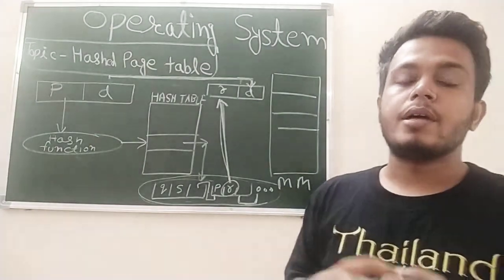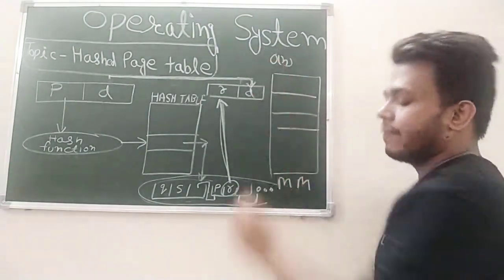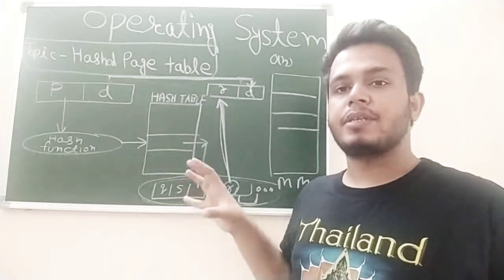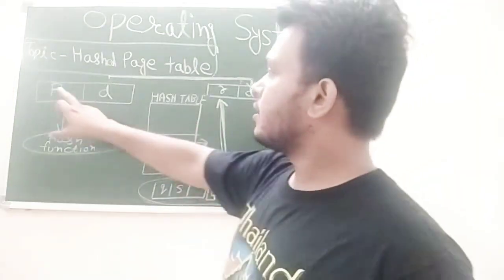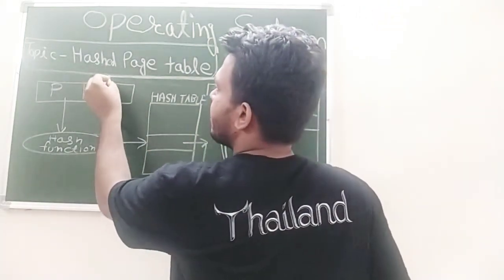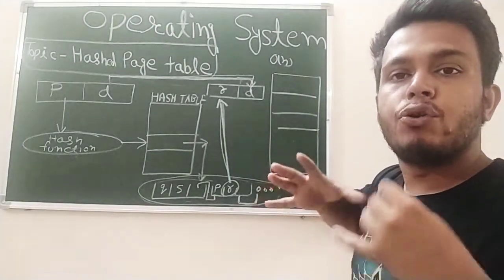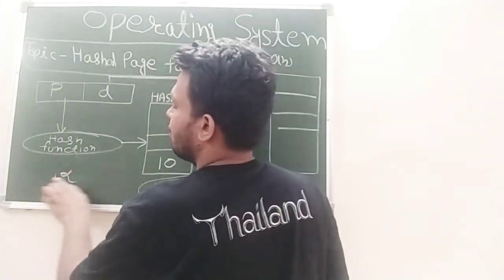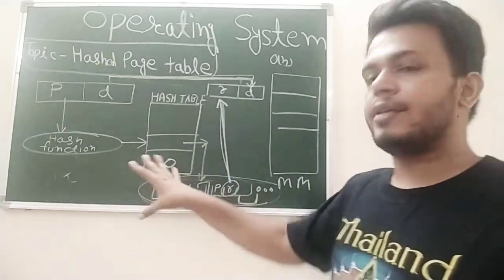Hashed Page Table